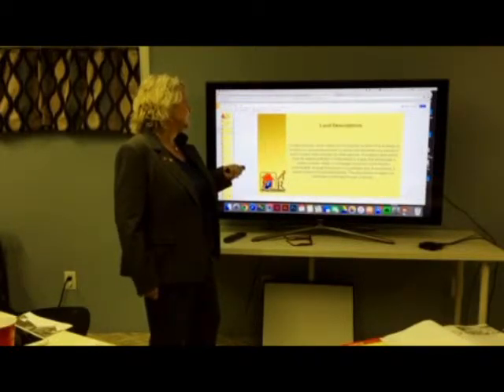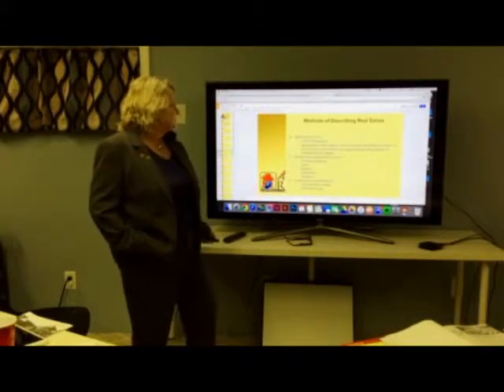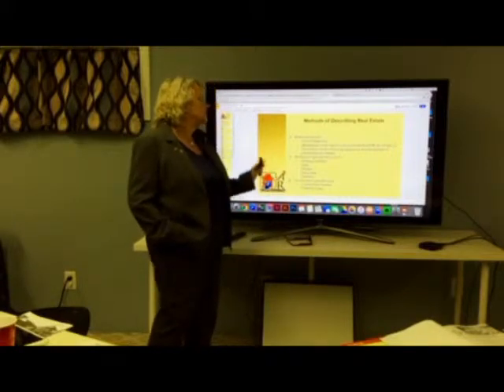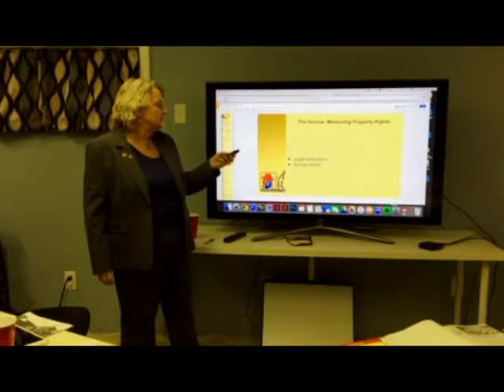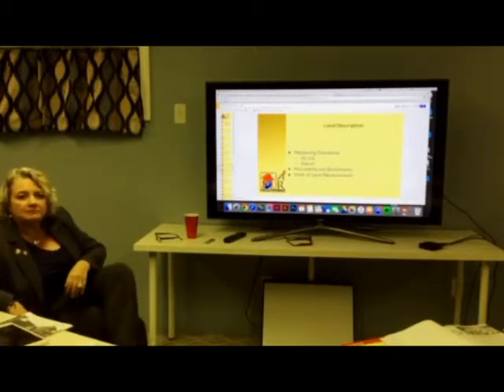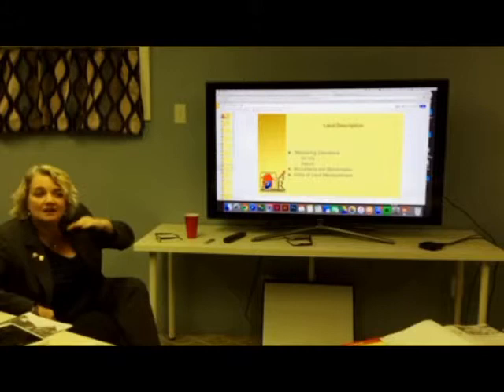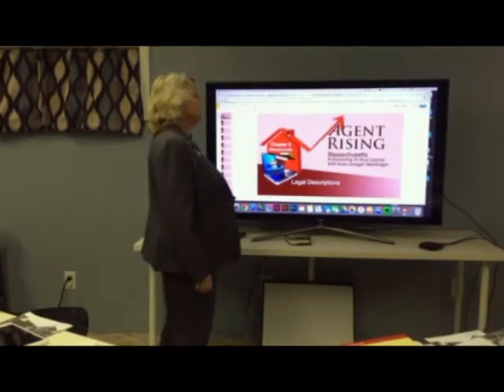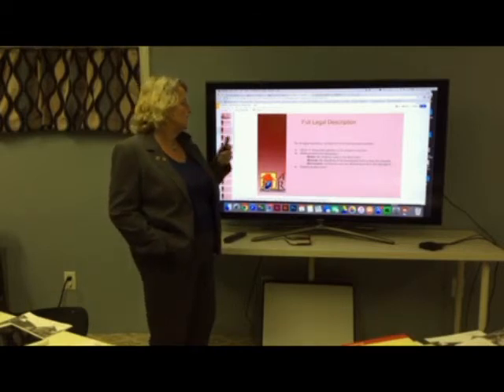Agent Rising Real Estate School - Unit 6 - Land Description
Kate Lanagan MacGregor teaches Unit 6 - Land Description for Agent Rising Real Estate School